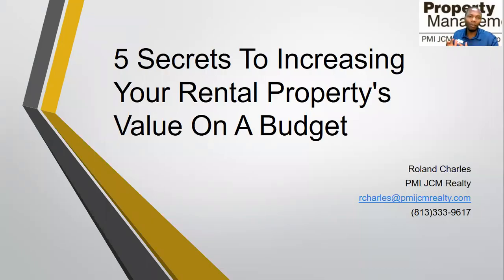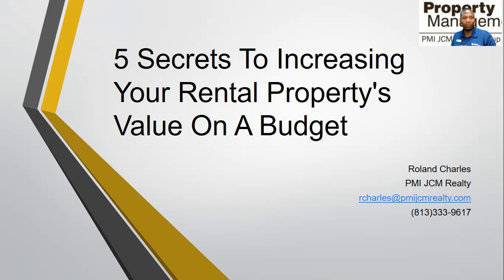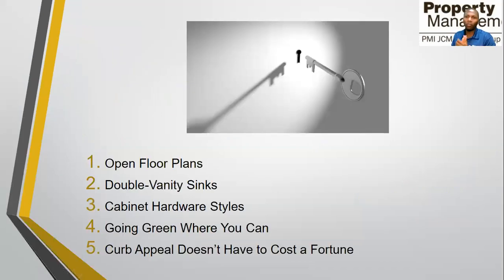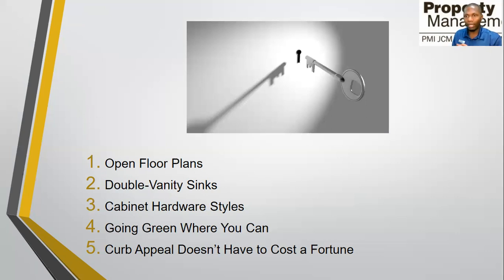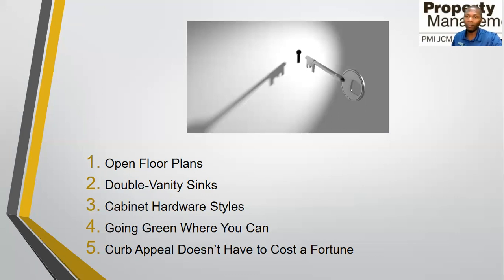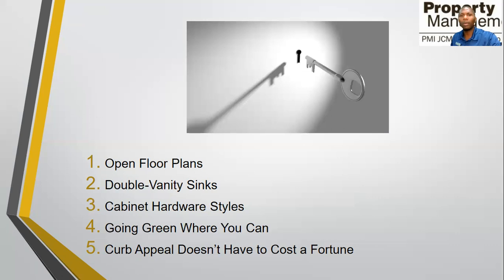5 Secrets To Increasing Your Rental Property's Value On A Budget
There are a few industry secrets to help increase your rental property’s value on a budget.